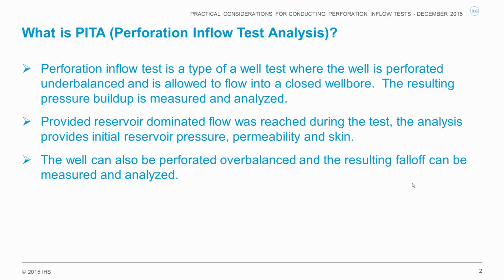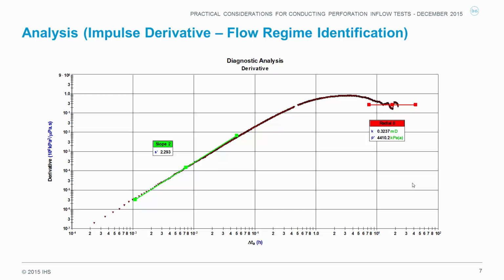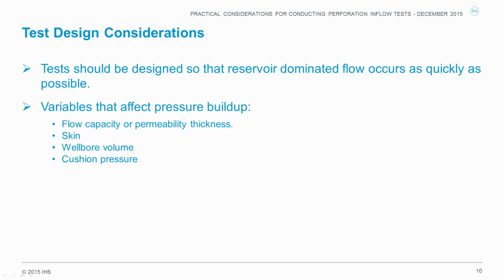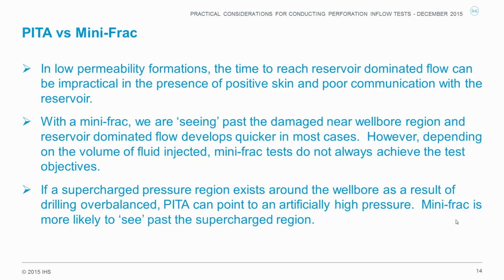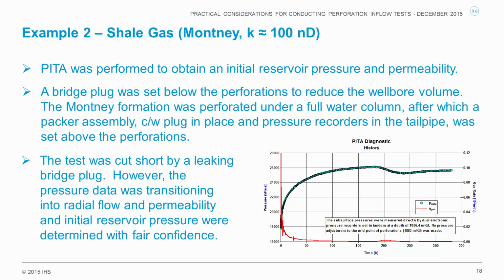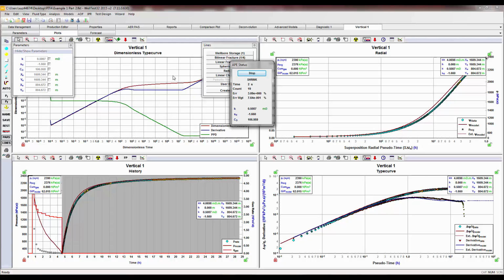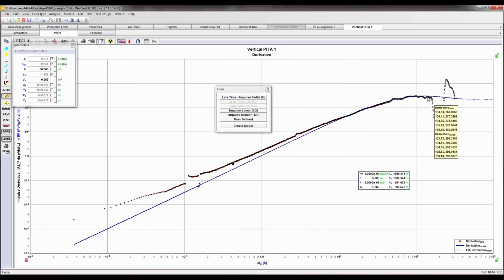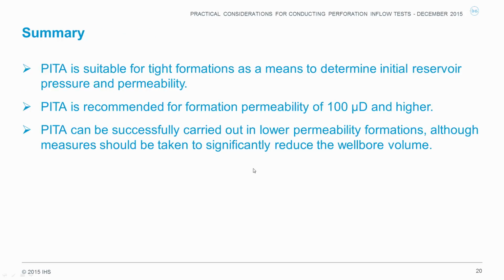Practical Considerations for Conducting Perforation Inflow Tests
Discuss suitability of this perforation inflow testing for low permeability formations as an alternative to minifrac tests and discuss some advantages and disadvantages of PITA.

This is taken from a webinar presented in Dec. 2015.